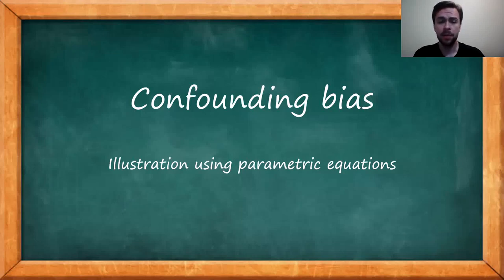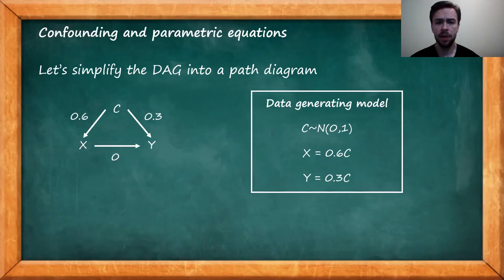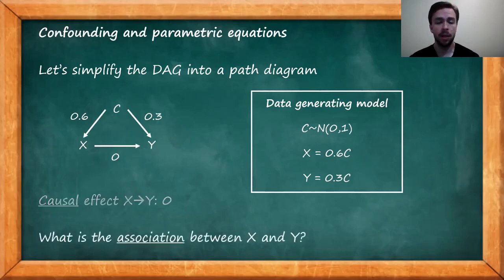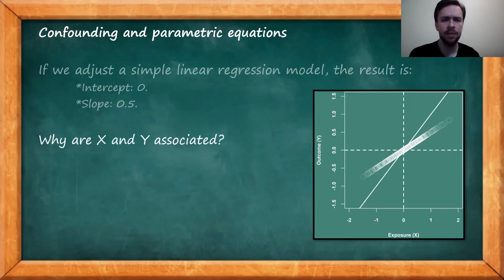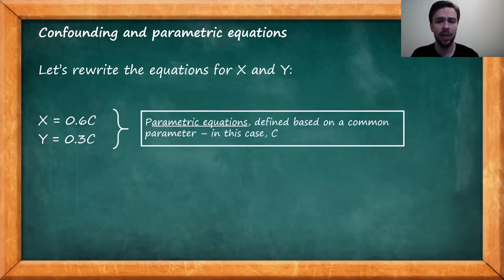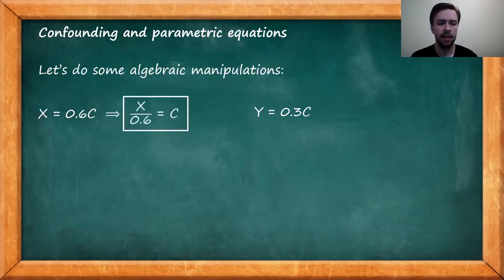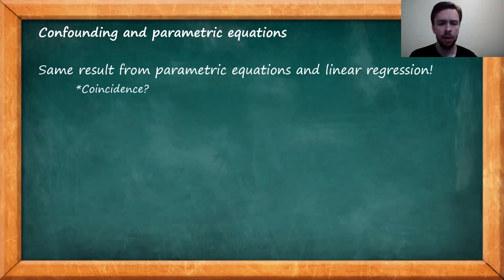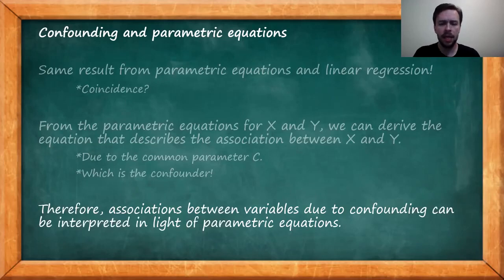Confounding bias: illustration using parametric equations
This video uses a simple example to illustrate how the association between two variables due to confounding can be understood in light of parametric equations, which allow defining an equation that describes the (non-causal) relation between the exposure and outcome variables in this situation. Therefore, this video integrates concepts of calculus (parametric equations) and epidemiology (confounding vias).

Links to classes on directed acyclic graphs (for now, only in Brazilian Portuguese – translations to English are underway):